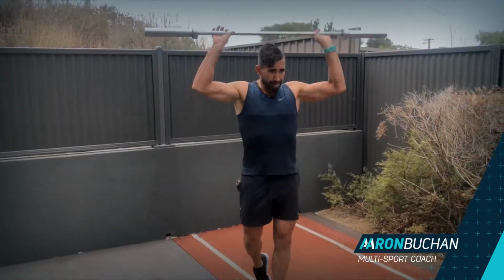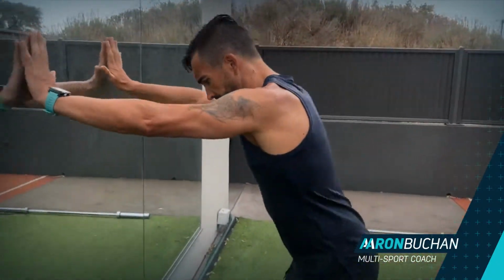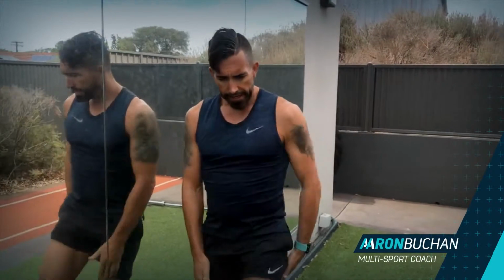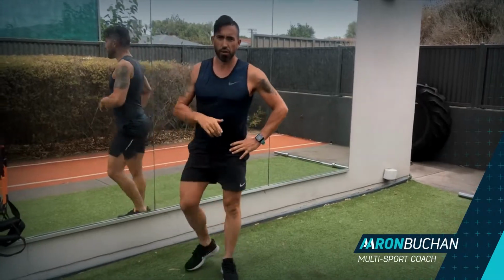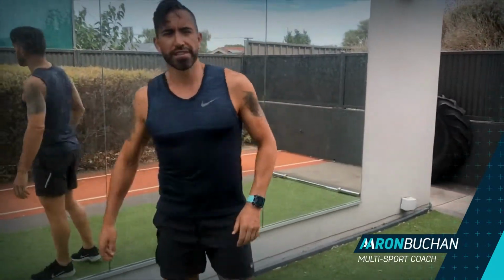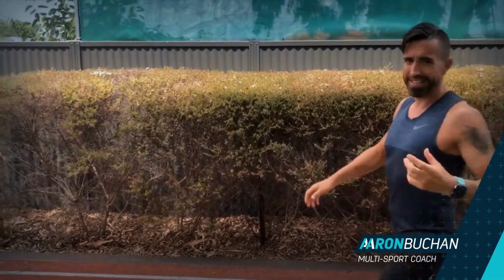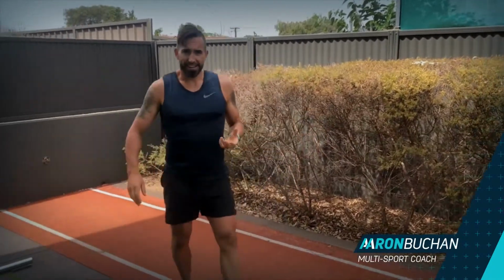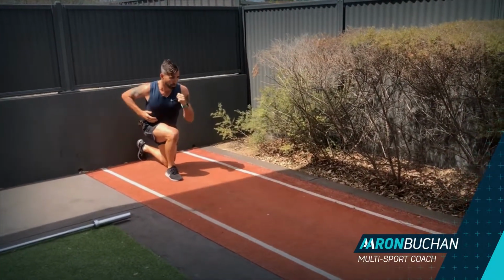Improve Your Running Technique - Phase 3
✅ Improve Your Running Technique learn about how to perfect your running form and run more efficiently.  Follow these tips and become a better runner, avoid injuries, and just enjoy the run that much more.  Running long distances, or running for speed is all about cadence.  Try to increase your cadence to 180 strides a minute to maximize your efficiency.